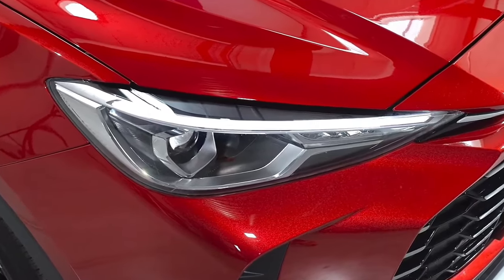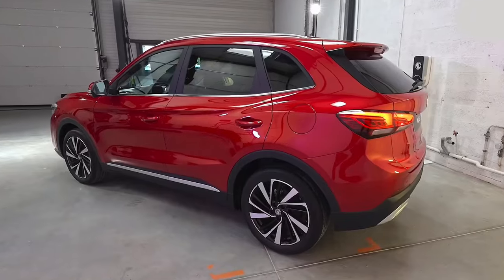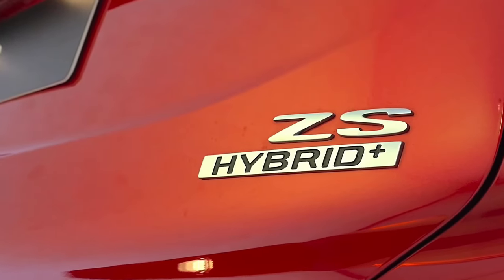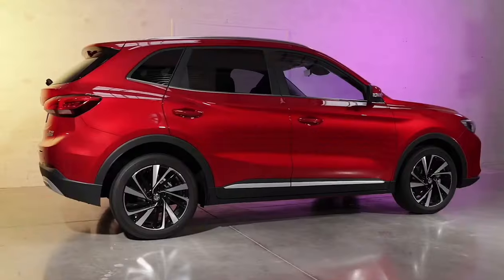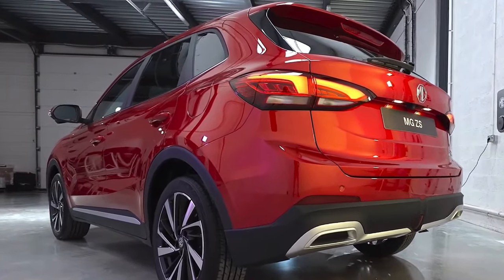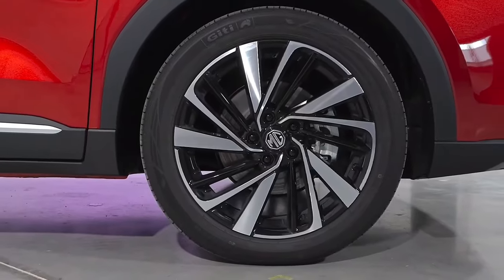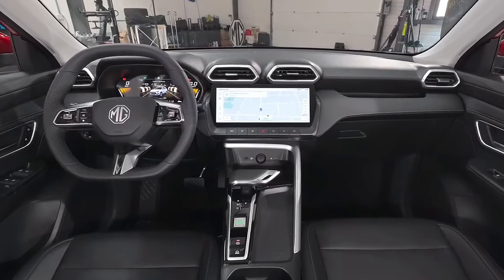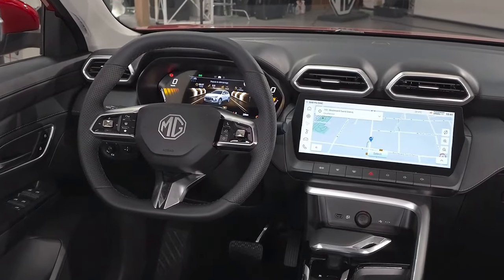New MG ZS Hybrid 2025 | New Features | Changes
The new 2025 MG-ZS has been unveiled, previewing the model’s first hybrid.

It’ll arrive in Australia in 2025, following the launch of petrol-only grades before the end of 2024.

MG’s second-generation ZS replaces an ageing but popular SUV which has been in production since 2017, and received a facelift in 2020 with the ZST – which will also be replaced by the upcoming model.

Only the ZS Hybrid+ variant has been unveiled so far, which will allow to compete with electrified rivals in the small SUV market such as the Hyundai Kona and Toyota Corolla Cross.

Under the bonnet is a 1.5-litre four-cylinder petrol engine good for 75kW on its own, mated to an electric motor which produces 100kW and 250Nm, bringing the total power outputs to 144kW.

the new ZS Hybrid+ drives the front wheels through a three-speed automatic transmission, with its electric motor fed by a 1.83kWh battery pack.

In the UK, the ZS will come standard with a 12.3-inch infotainment touchscreen (increased from 10.1 inches in the outgoing model) which features Apple CarPlay, Android Auto, and navigation.

Keyless entry, rear parking sensors, and a reversing camera are also standard on the base SE, as are 17-inch wheels.

Moving up to the Trophy gives UK buyers 18-inch wheels, a surround-view camera, heated front seats with six-way power adjustment, a heated steering wheel, and leatherette upholstery.

In the UK, the base ZS Hybrid+ SE starts from £21,995, while the flagship Trophy is £24,495.

Compared to the existing £20,890 ($40,615) ZS Excite turbo – the closest equivalent to the ZST Excite   in Australia – prices of the new hybrid are up by about five per cent.

Video Source: MG Official Media

2025 mg zs hybrid,
new 2025 mg zs hybrid,
mg zs hybrid 2025,
hybrid suv 2025,
2025 mg zs hybrid plus,
2025 hybrid cars,
2025 mg zs,
mg zs 2025,
2025 mg zs hybrid,
2025 mg zs plug in hybrid,
mg zs 2025,
2025 mg zs hybrid+,
2025 mg zs hybrid interior,
2025 mg,
mg zs hybrid,
new mg zs 2025,
mg 2025,
2025 mg zs price,
mg zs hybrid plus,
mg zs hybrid review,
hybrid suv,
mg zs hybrid 2025 interior,
mg zs ev 2025,
mg cars 2025